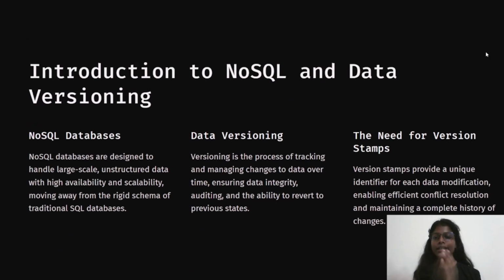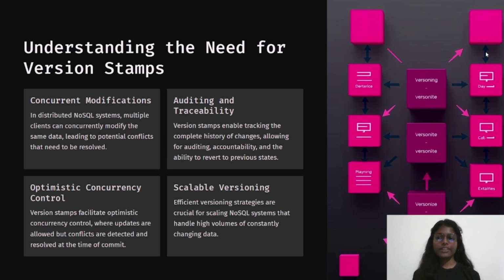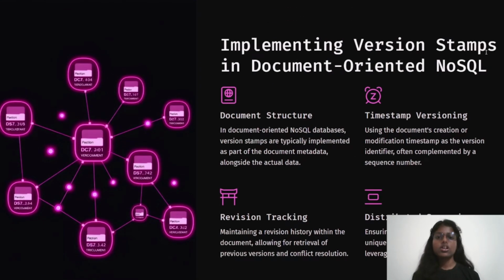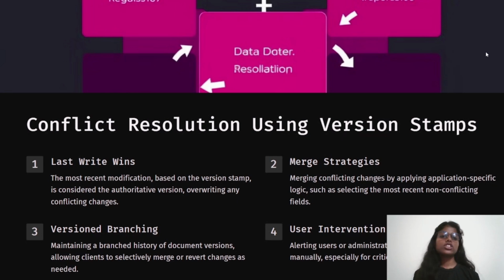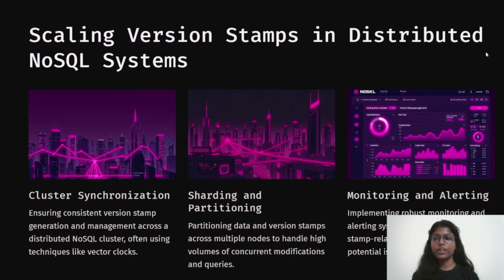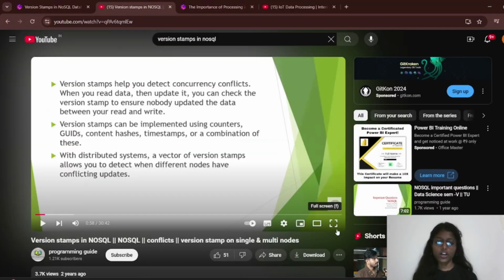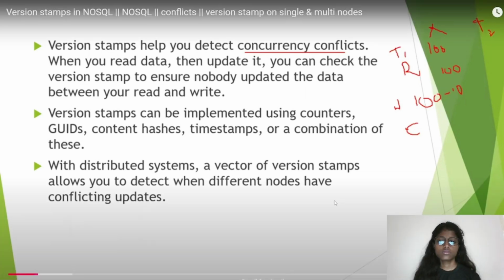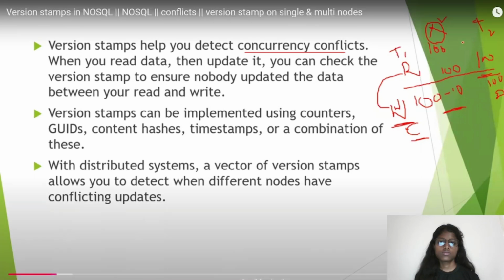NoSql | VIDEO ASSIGNMENT 1